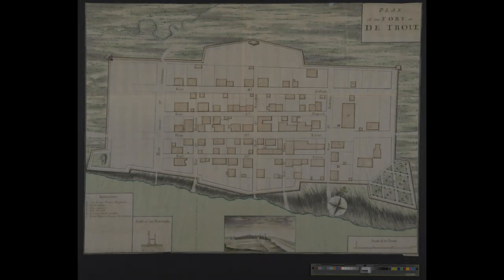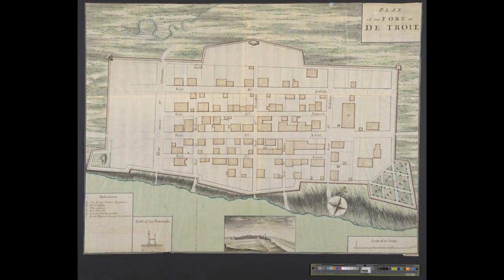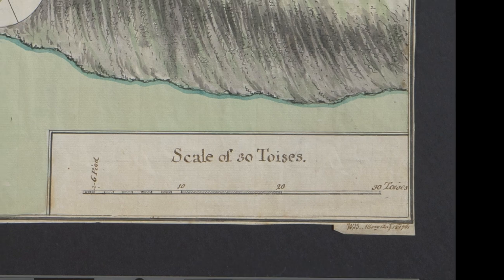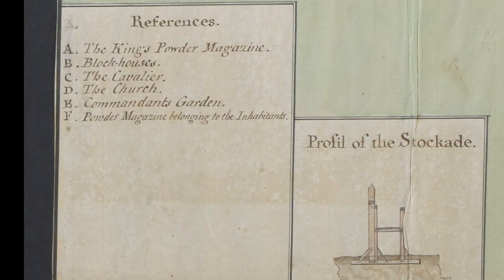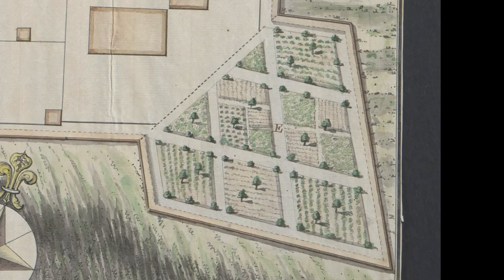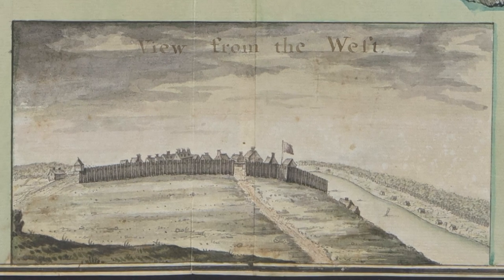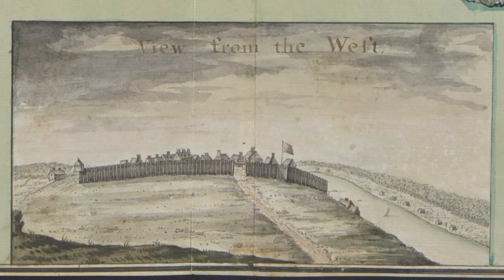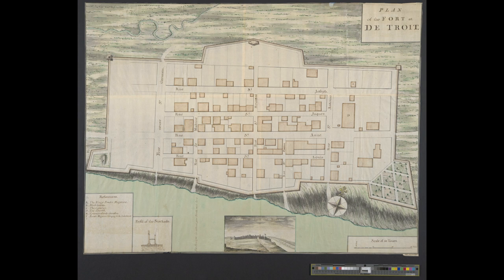Rare manuscript plan of Fort Detroit now available for study at the U-M Clements Library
The University of Michigan Clements Library is pleased to announce the acquisition of a previously unattainable map. This "Plan of the Fort at De Troit" was drawn for the British Commander in North America in 1761 during the French & Indian War. In this clip, the Clements Library's Mary Pedley, adjunct assistant map curator, highlights some of the plan's significant features. The map "fills a gap in the library's collection of Detroit plans," says Pedley, and becomes the earliest original manuscript plan of Fort Detroit as well as the earliest pictorial view of the fort at the Clements. Learn more and join us in supporting the acquisition of this exciting historical resource